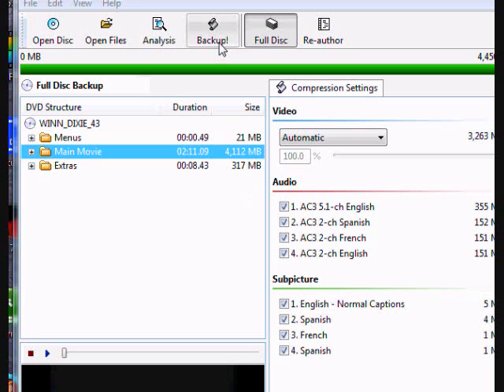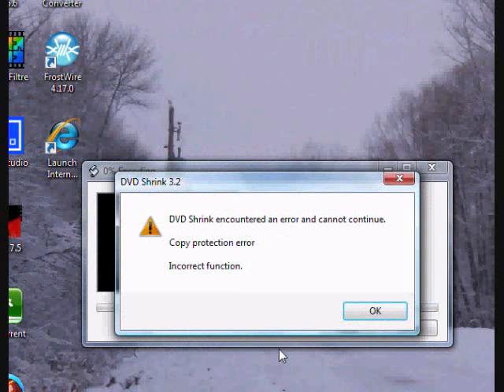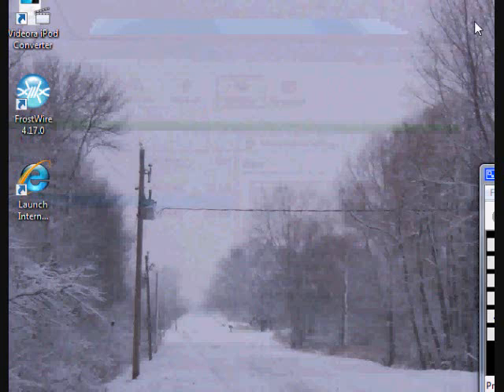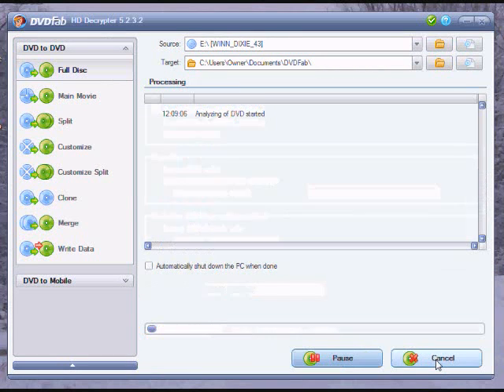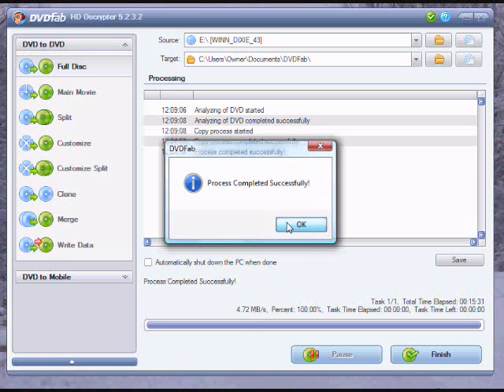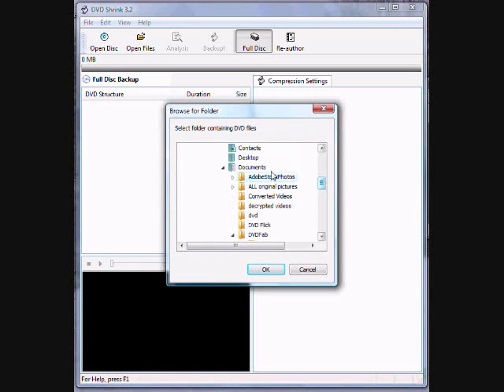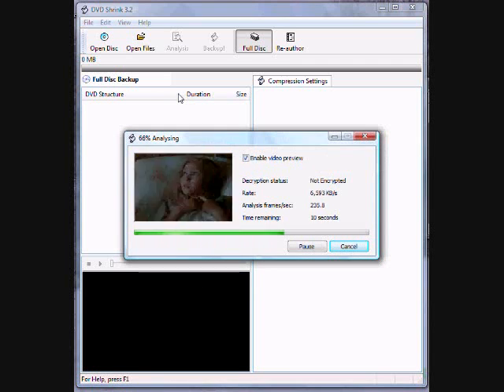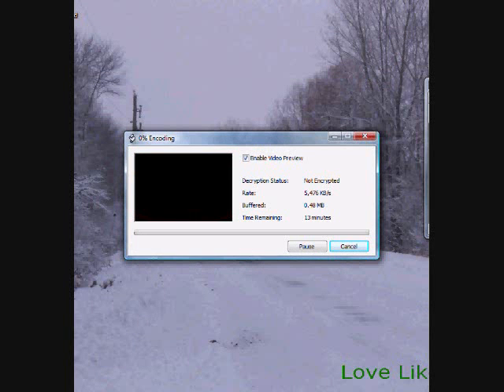How to copy dvd onto dvd r (part 2)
not actually part 2.
basically just troubleshooting.
any problems, lemme know.
hope this helps.
DVDfab (freeware, as far as i know)
click the first download button, in the
DVDFab HD Decrypter 5.2.3.2 (January 22, 2009) box.